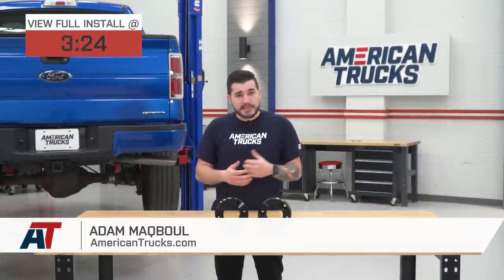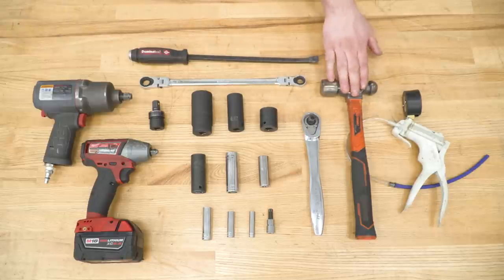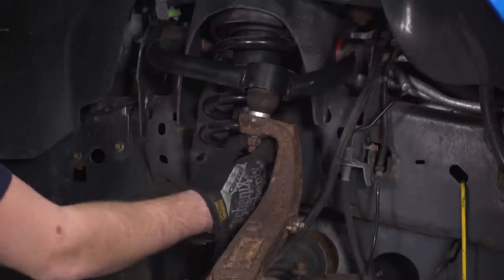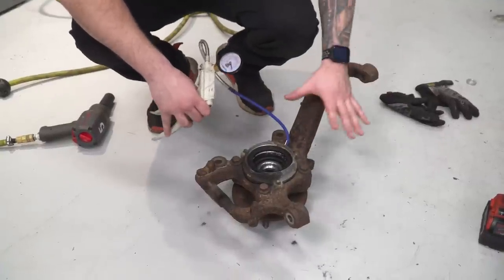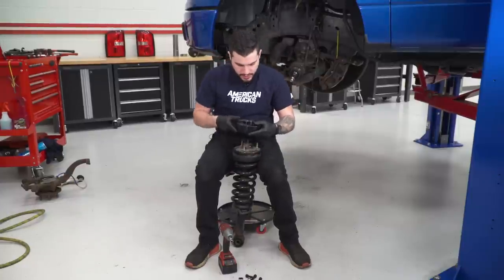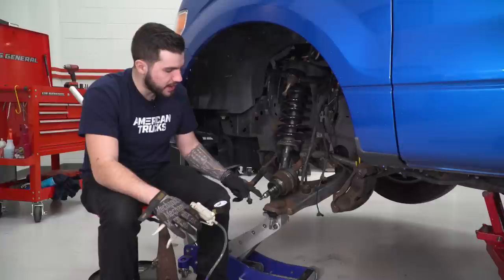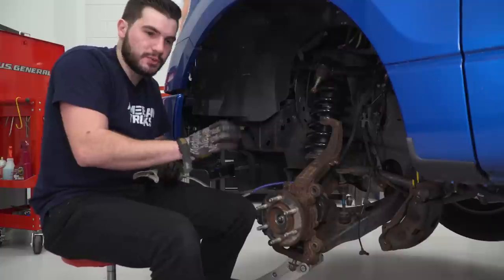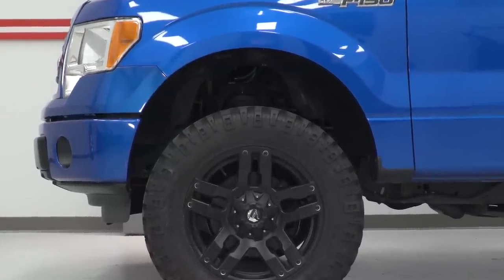2004-2020 F150 Mammoth 2.5 Inch Front Leveling Kit Review & Install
Raise the front of your 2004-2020 Ford F-150 by 2.50 inches, to eliminate the original factory rake, with a Mammoth Front Leveling Kit. This Mammoth Kit will not only level out your F-150, but it will also increase the front end ground clearance as well.

These Mammoth Strut Spacers have been CNC-machined from aircraft grade billet aluminum for superior strength and durability. Mammoth then completes its Leveling spacers in a durable, black-anodized finish for good looks and long-lasting corrosion resistance.

Mammoth designed its Front Leveling Kit to be a straight forward, bolt-on install with no cutting or drilling required. With all the necessary hardware included, this Leveling Kit can be installed in about 2 hours time.